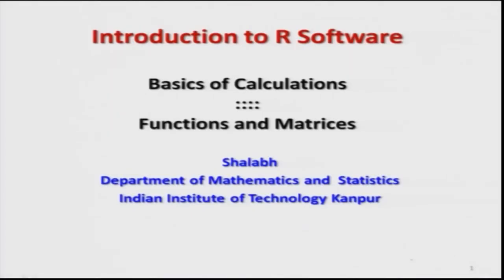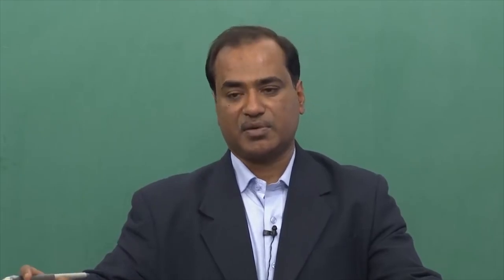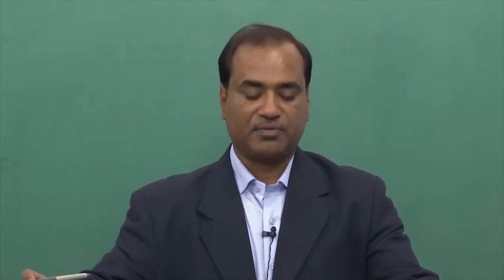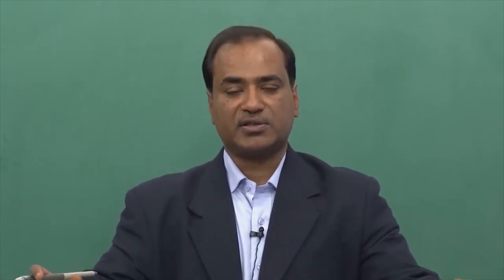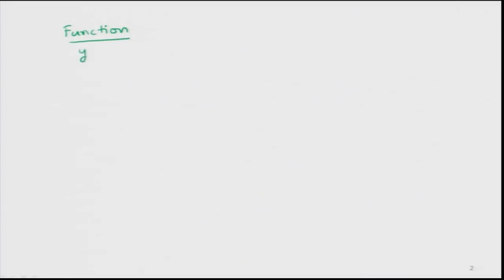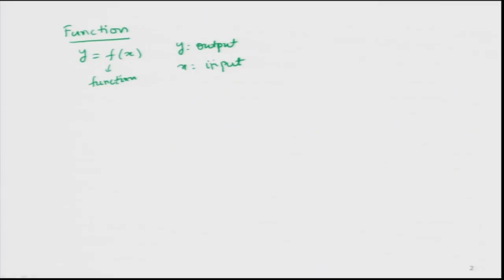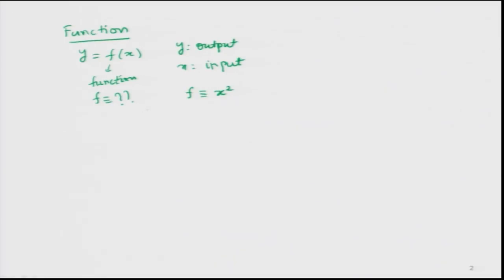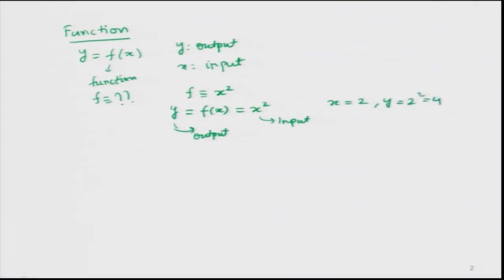Basics of Calculations _Functions _Matrices